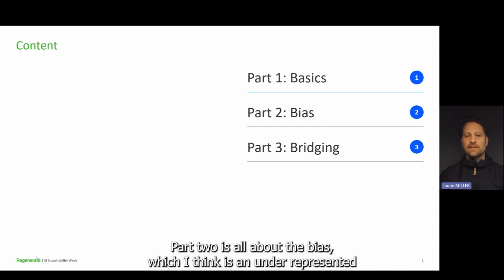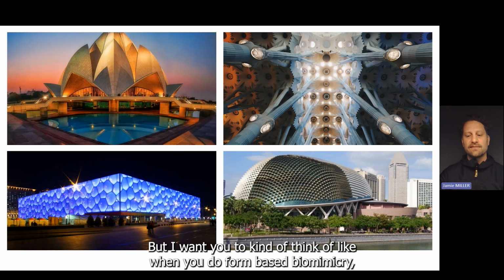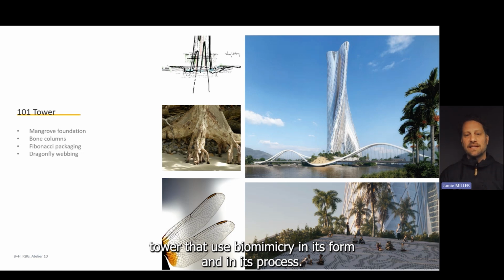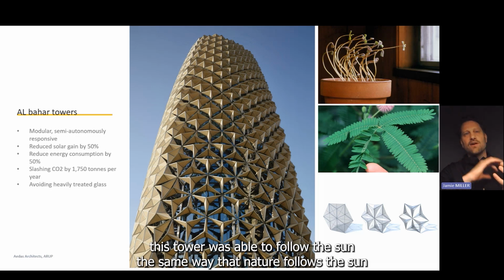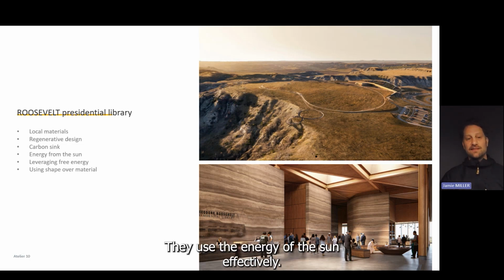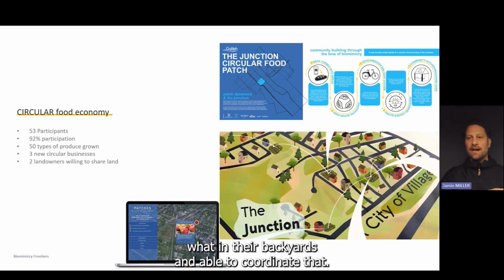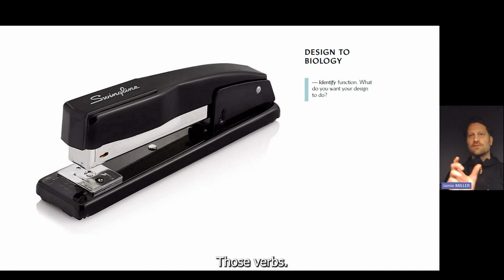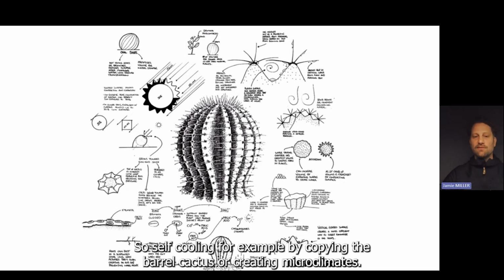Biomimicry Application: basics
Video 1 of 3 for how to practically apply biomimicry